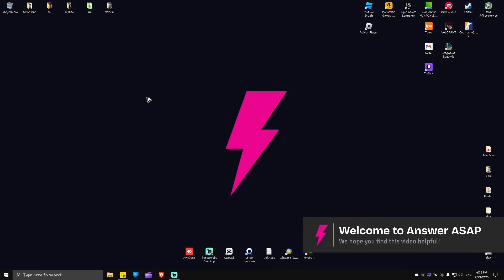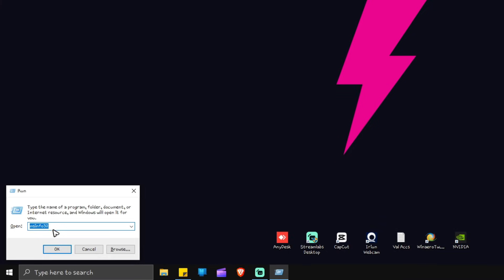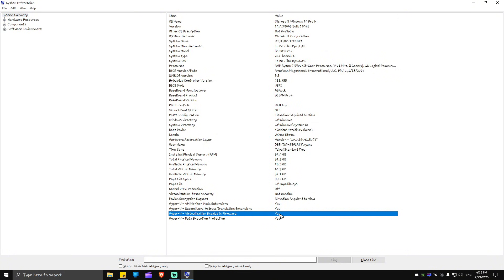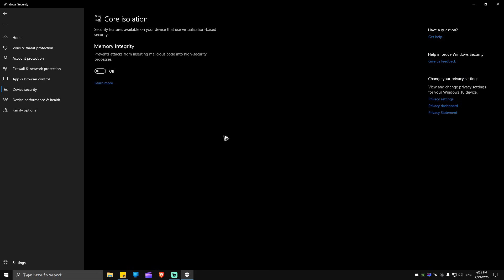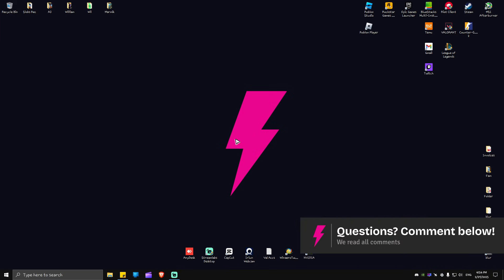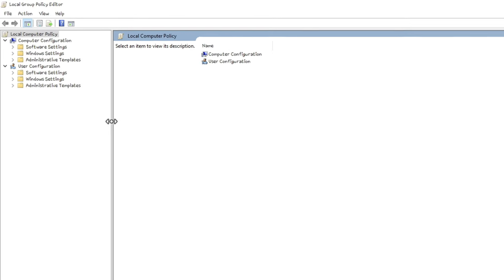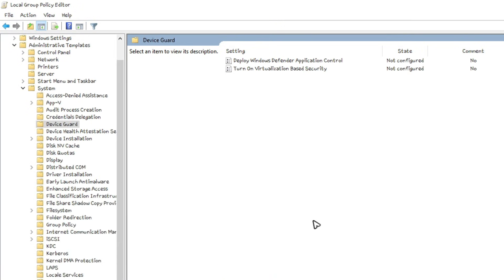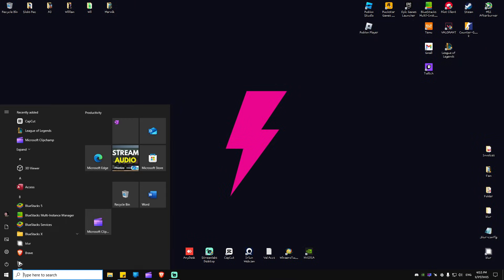How to Enable HVCI for Valorant (Step by Step)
Need to enable HVCI (Memory Integrity) for Valorant? This step-by-step guide walks you through turning on Hypervisor-Protected Code Integrity (HVCI) in Windows Security to meet Riot Vanguard’s requirements. Learn how to check compatibility, enable the feature, and troubleshoot common issues.